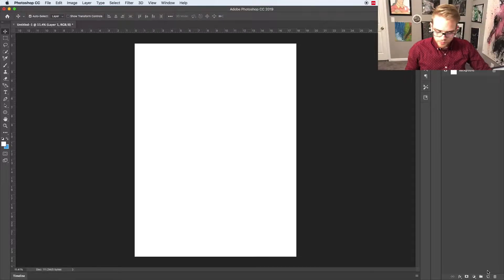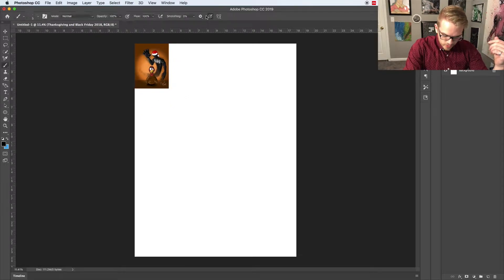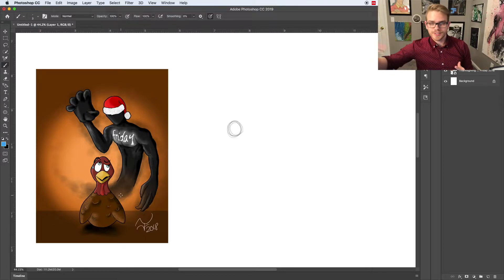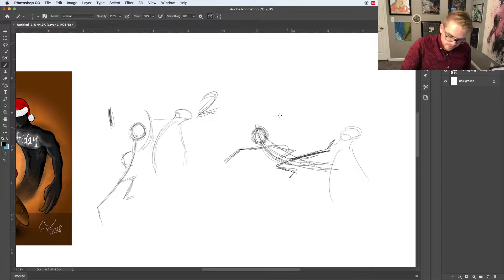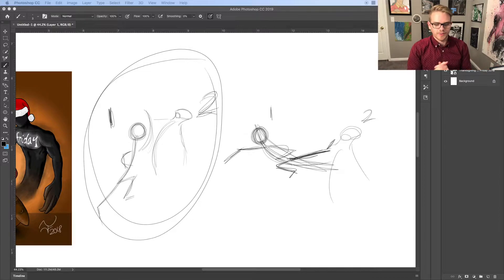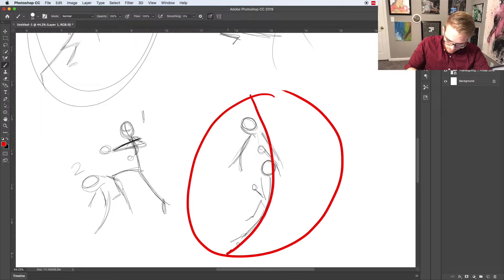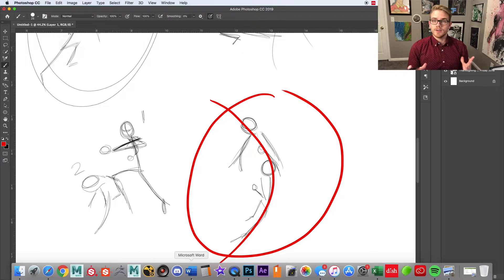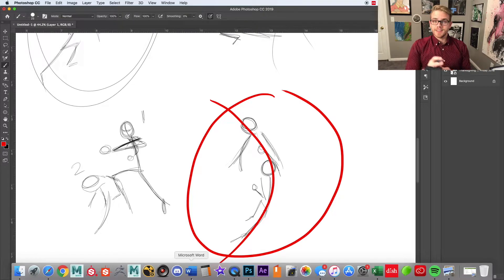Thanksgiving VS Black Friday 2019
The battle continues!! These two are bitter enemies tied in endless battle! Who will win this year? Thanksgiving or Black Friday?

Playlist Links